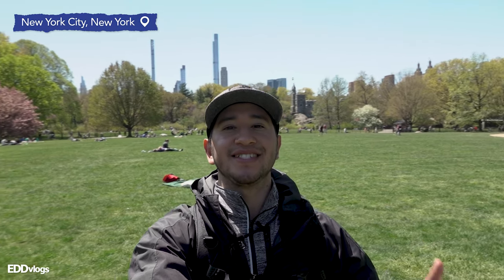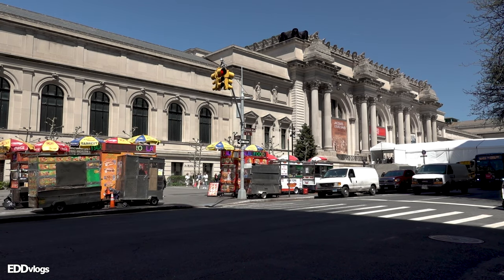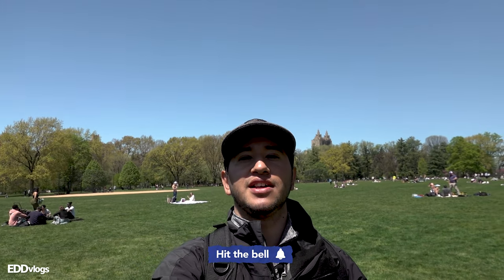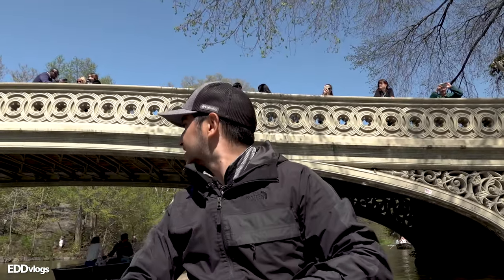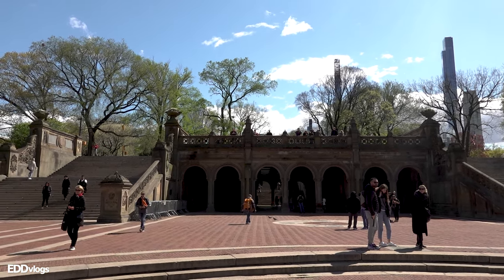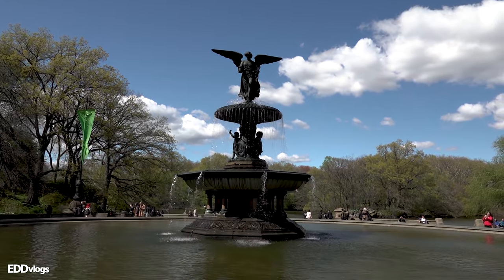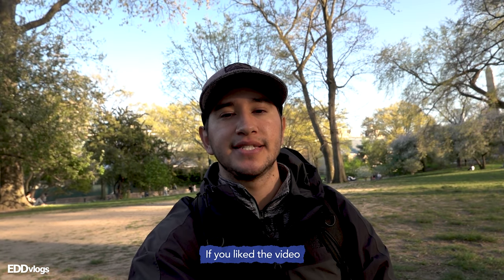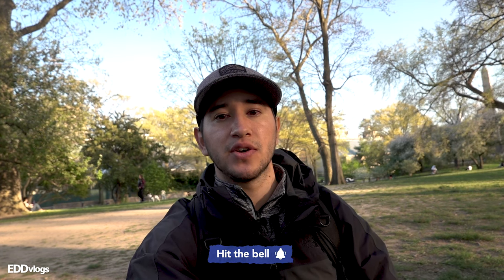TOP 8 THINGS to do in CENTRAL PARK | New York City | Central Park walking tour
👉EMPIRE STATE: SOON

Today we visit CENTRAL PARK -- Considered to be one of the best and most famous parks in the world. The 843-acre park is a man-made wonder with its green open spaces, bodies of water and even forest areas. Not only that, but you will find a plethora of activities to enjoy, including an almost 100 year old carousel, a legitimate Egyptian obelisk, and even a castle! n this video, I tell you more about it and walk around to show you what you can see and do if you decide to visit.

KEY TIME STAMPS:
0:00 - Intro
1:43 - Honorable Mentions
2:15 - Metropolitan Museum of Art (The MET)
2:36 - Central Park Zoo
3:28 - The Great Lawn
4:22 - The Lake
6:52 - North Woods
8:03 - Central Park Carousel
9:00 - Bethesda Terrace & Fountain
10:30 - Cleopatra's Needle
11:50 - Belvedere Castle
12:49 - John Lennon Memorial

🎥 GEAR:
SONY RX100 VII
Rode VideoMicro